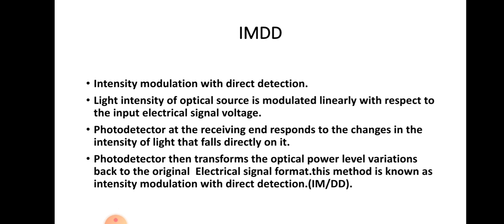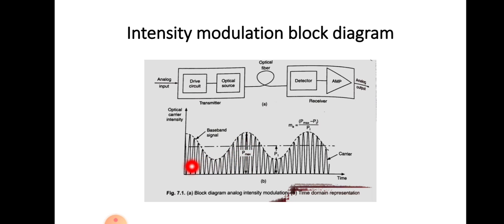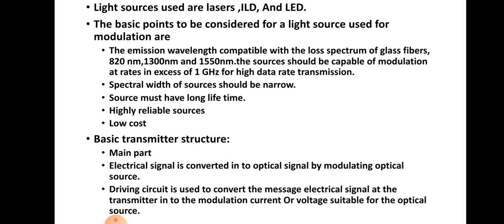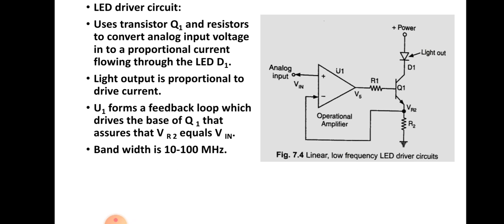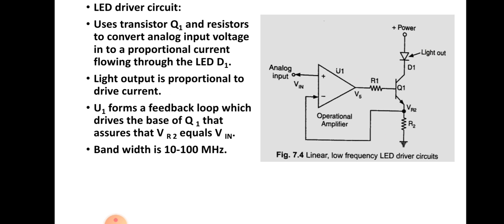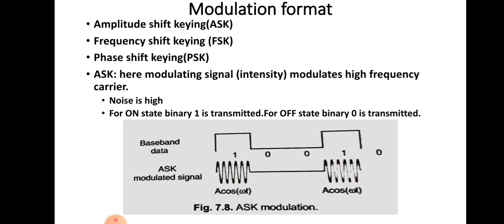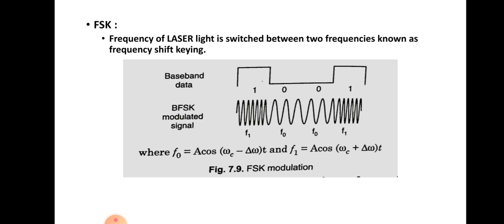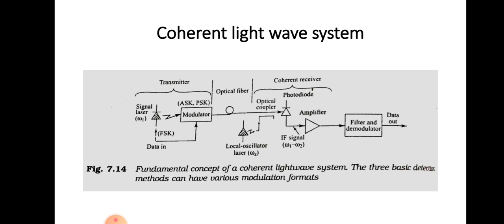IMDD link design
Coherent detection, IMDD explanation